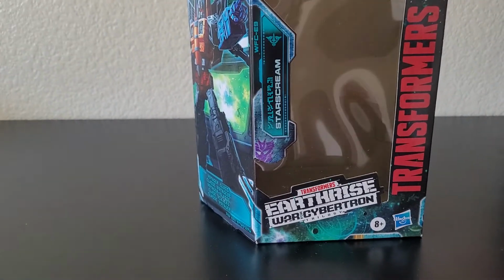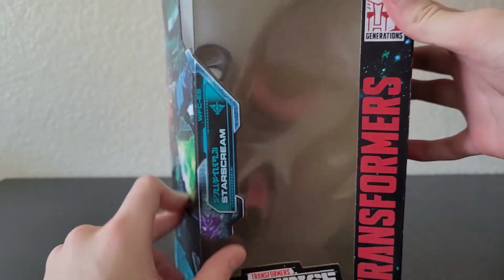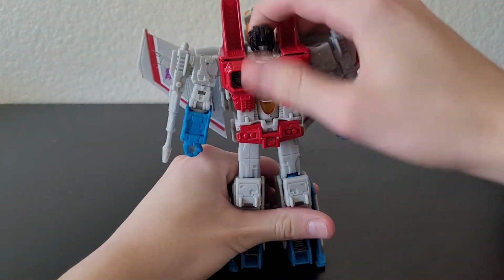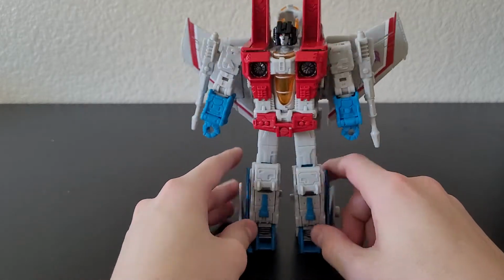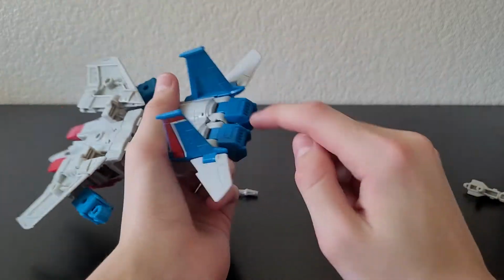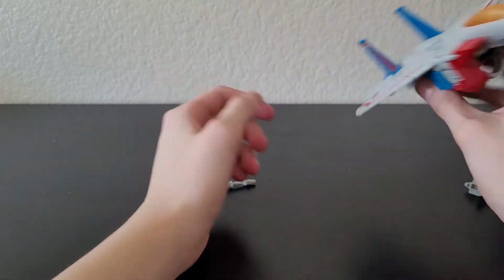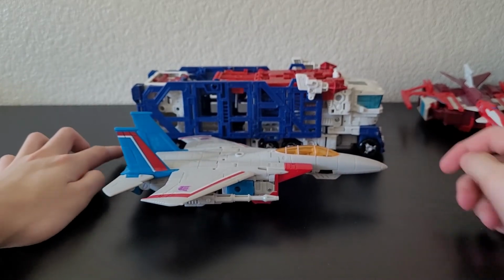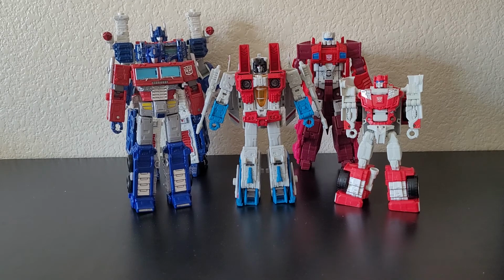Screaming in the Stars! Transformers Earthrise Starscream Review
Hey guys, SS here with a brand new video. And in today's video, I'll be reviewing the Transformers Earthrise, voyager Starscream. Have a good day!